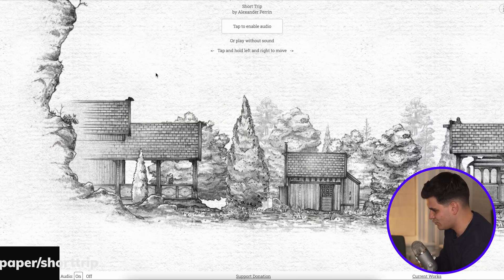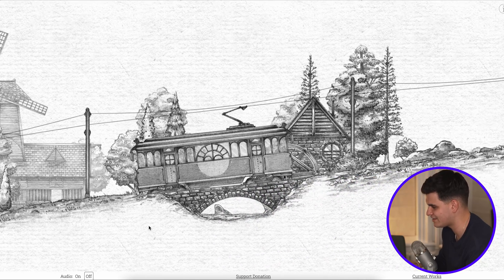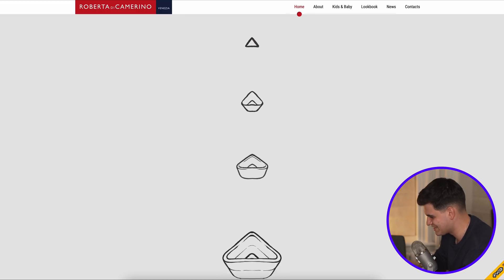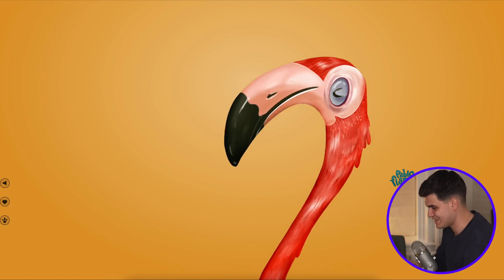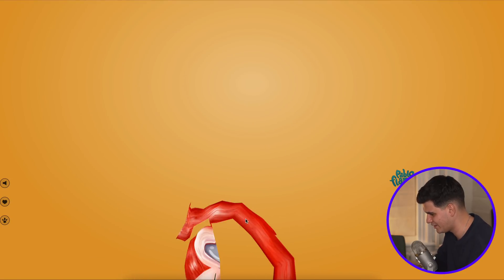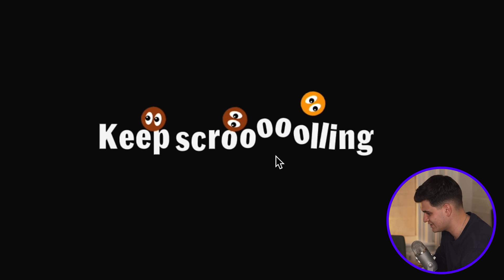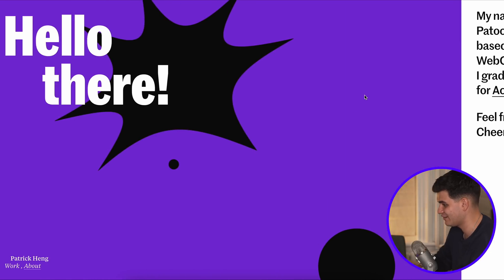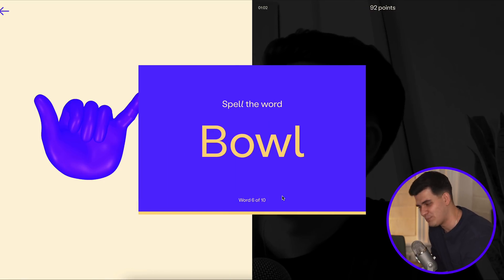Web Developers are incredible...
Yes - this is a very highly requested video following my series "Web Developer reacts to incredible websites". In this video, we look into a variety of websites and web applications all made with three.js, and each one serving a different purpose. The flexibility of web development amazes me every single day!

Websites featured today are fully mobile responsive (apart from the last fingerspelling website) - here are the links: